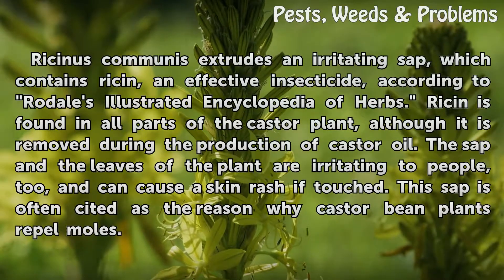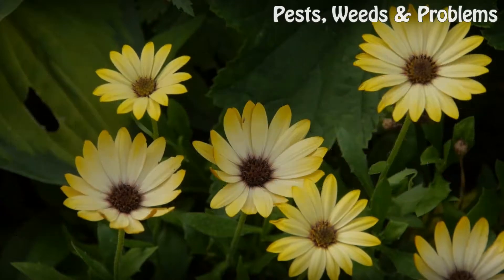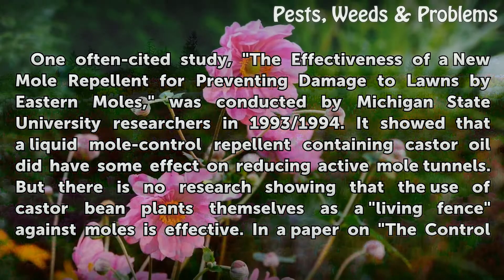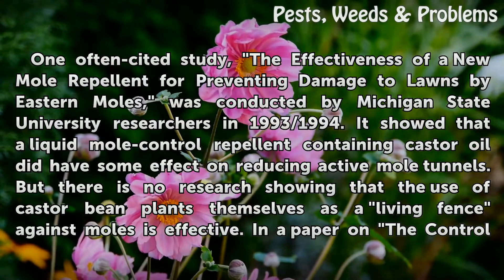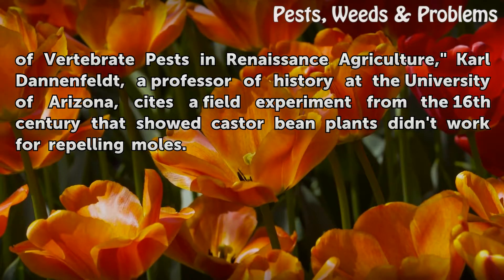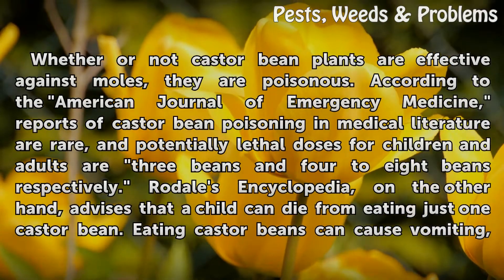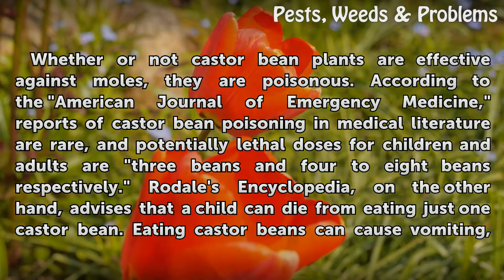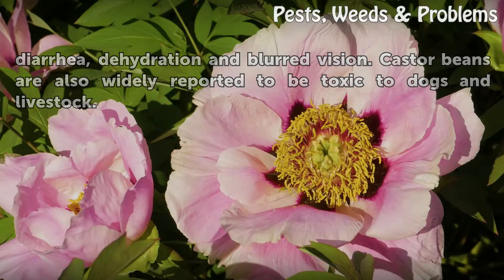Why Do Castor Bean Plants Keep Moles Away?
Why Do Castor Bean Plants Keep Moles Away?. Moles are a terrible garden pest, so it's no surprise that people are always trying to find new methods to discourage them. For centuries, folklore has held that planting castor beans--Ricinus communis--can keep moles away from your garden. Modern scientists say this doesn't work.

Table of contents Why Do Castor Bean Plants Keep Moles Away?
Sap 00:38
Beans 01:11
Studies 01:35
Flavored Earthworms 02:22
Warnings 02:54